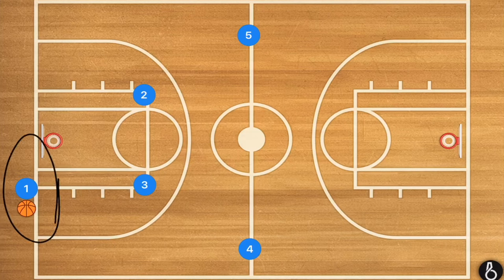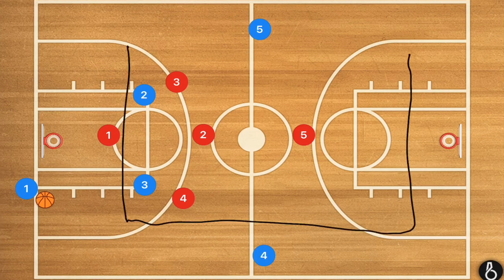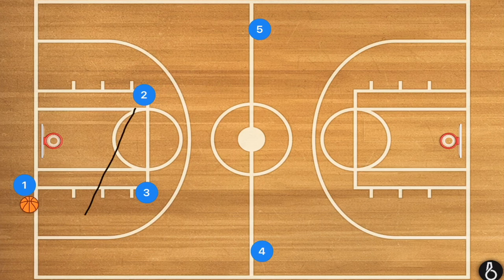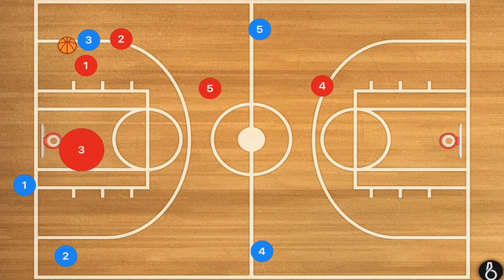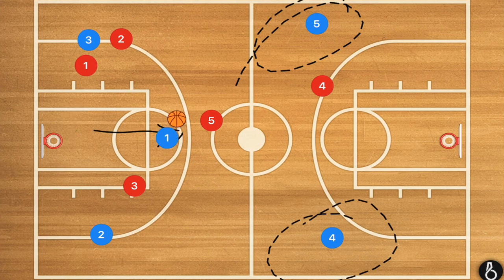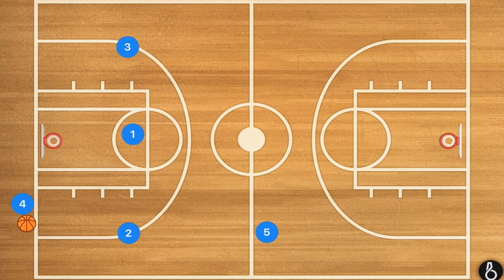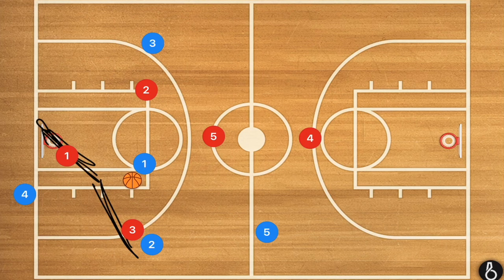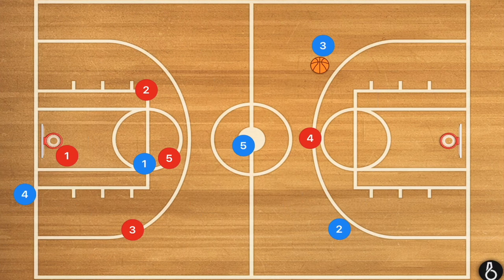Easiest Press Break Basketball Plays For Youth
Easiest Press Break Basketball Plays For Youth, in this video I breakdown the easiest Full court press break strategies that you can use and that I use myself. These are so simple that any team at any age can run them. I hope these press breaks help your team win more games.